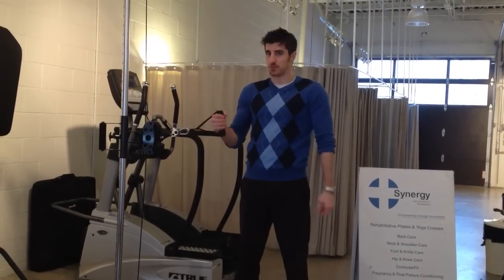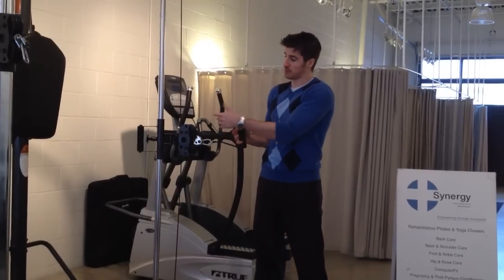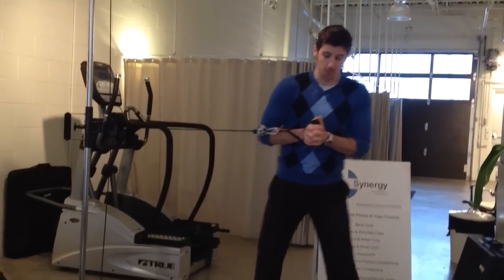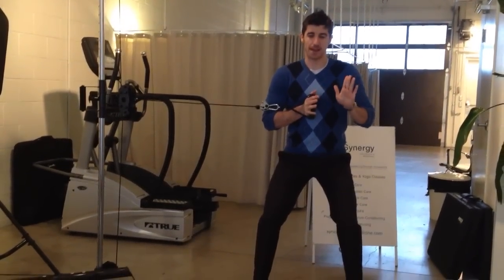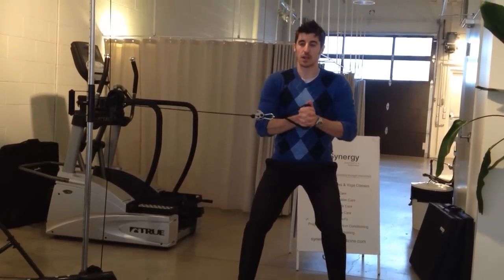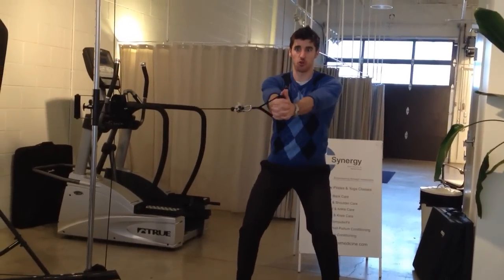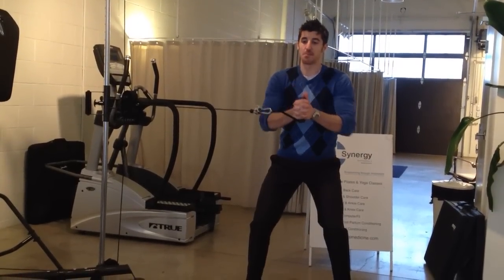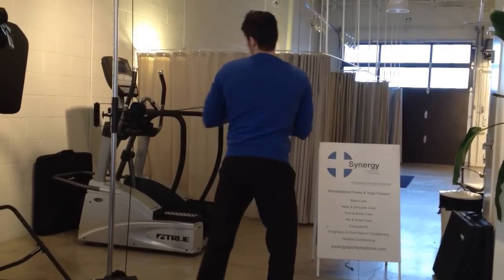Palloff press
anti movement core exercise